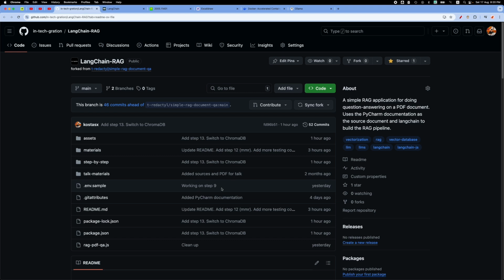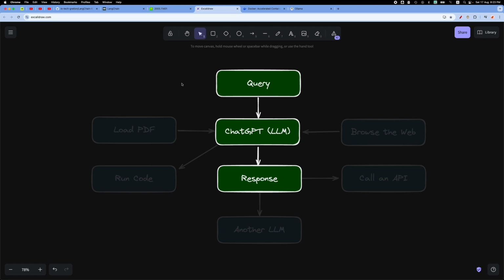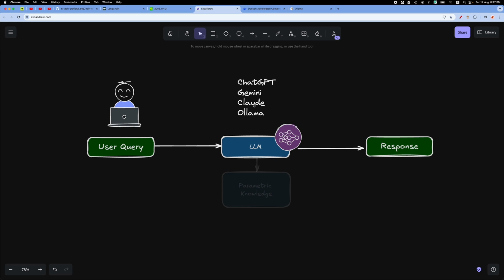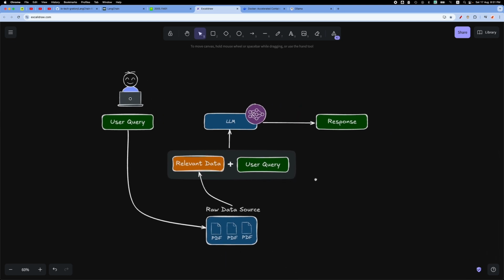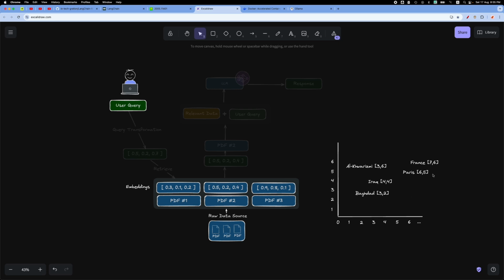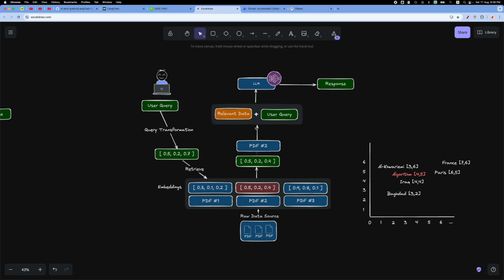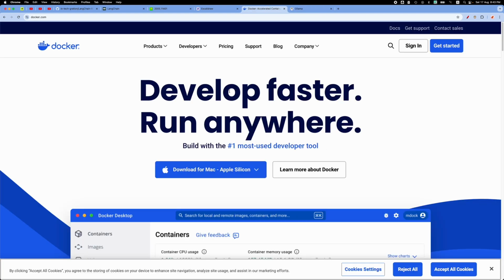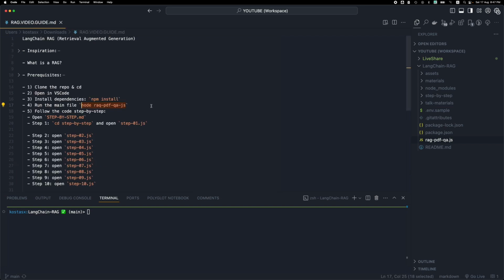Build a RAG Application using LangChain.js (Overview)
This is a code walkthrough in 10 steps. The code is the JavaScript version of a python RAG application coded by Jodie Burchell.

The application accepts one or more PDF documents, and allows the user to ask questions to an LLM and have it respond with information related to these documents.

- The video that inspired this series: Beyond the Hype: A Realistic Look at Large Language Models • Jodie Burchell • GOTO 2024

- To learn more about Large Language Models, make sure to check out our LLM Compendium playlist